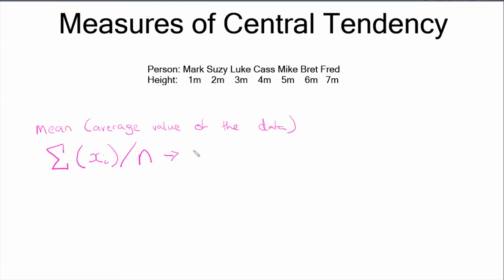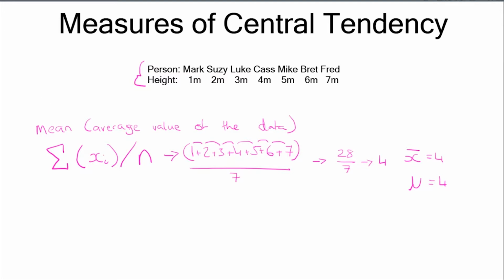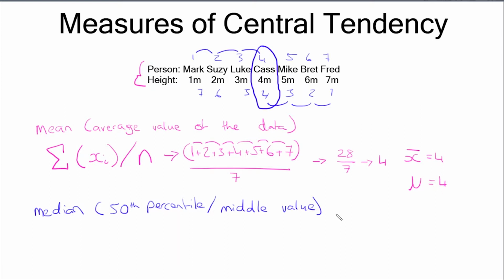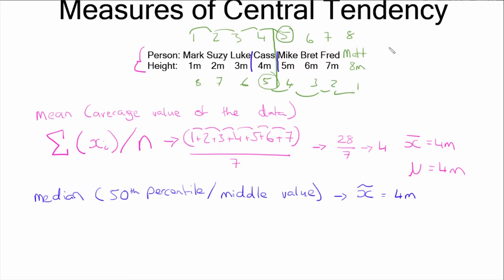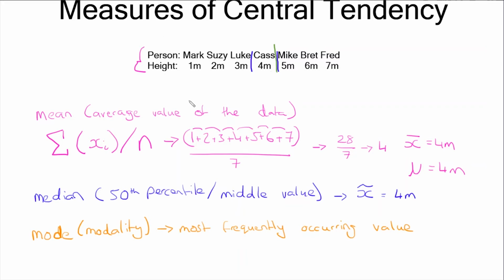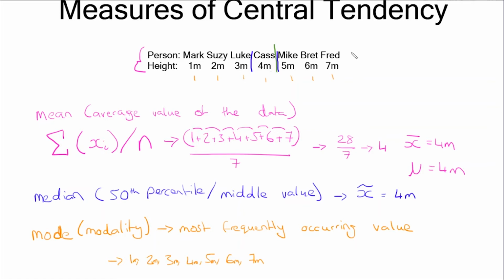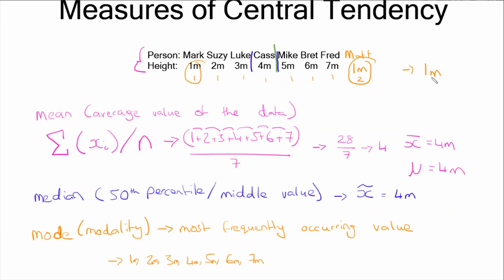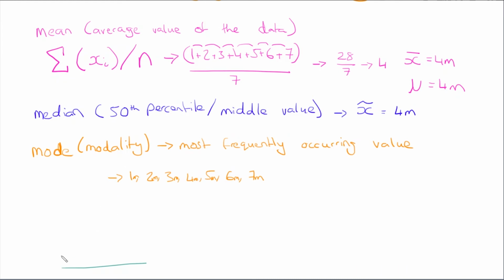Measures Of Central Tendency